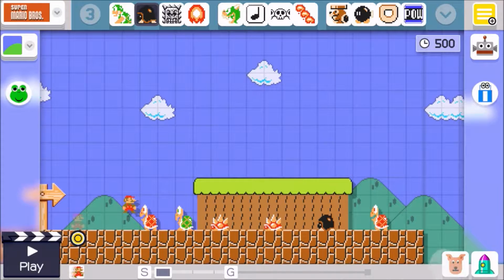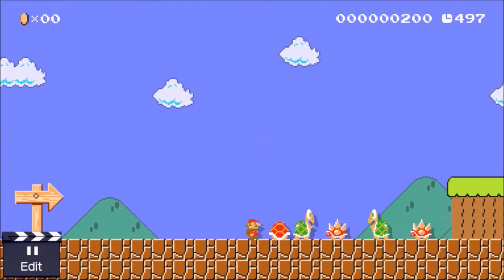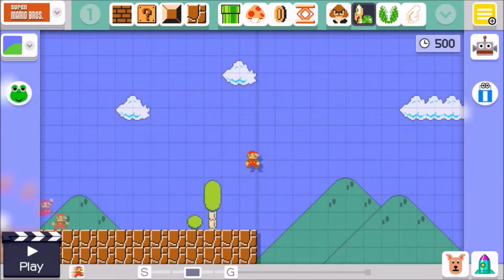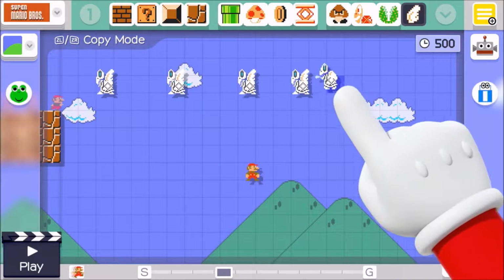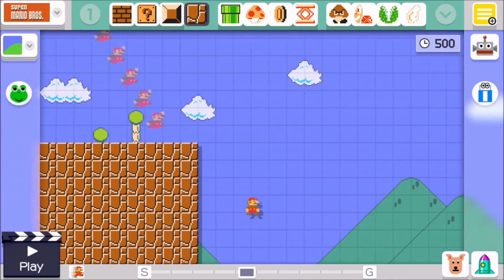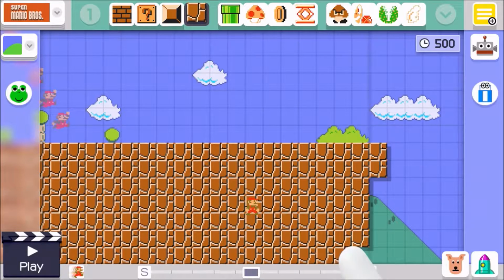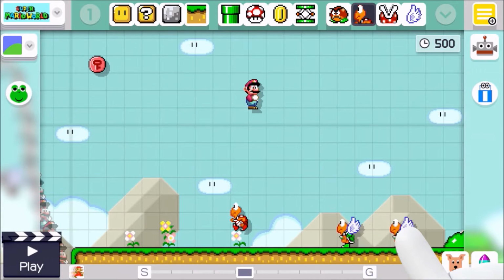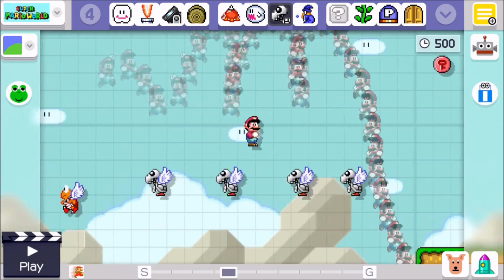Super Mario Maker: Mickomoo Makes I Like Turtles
This is a segment where I build a level on screen and give commentary about my process. This is part 1 of this segment